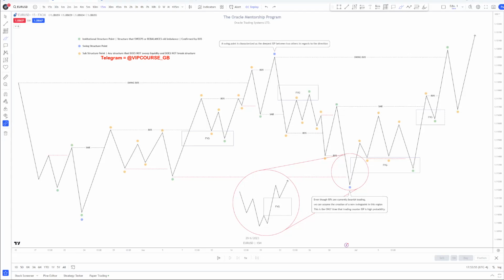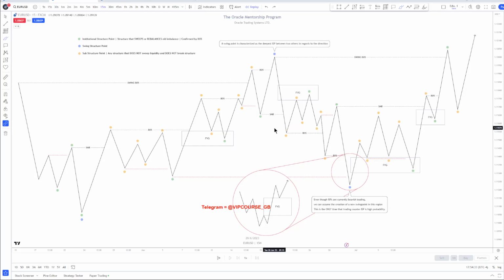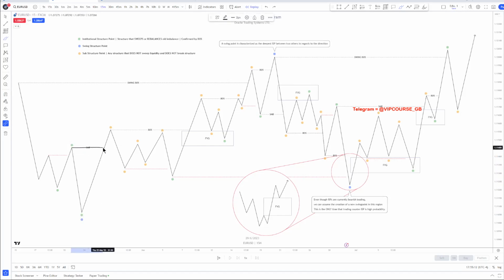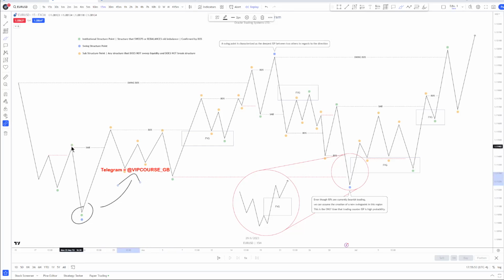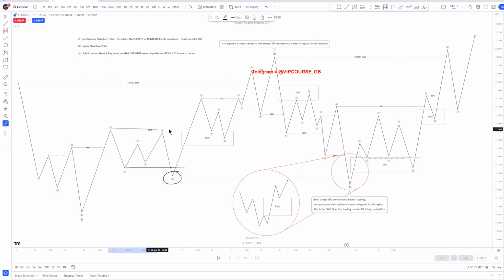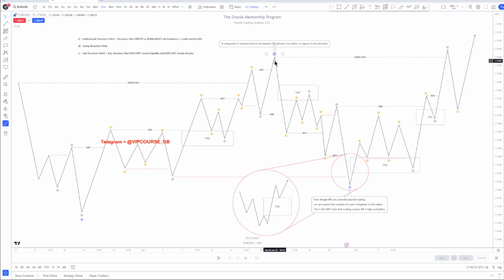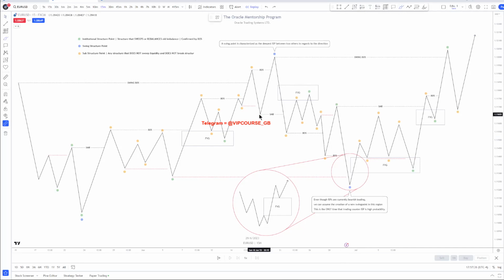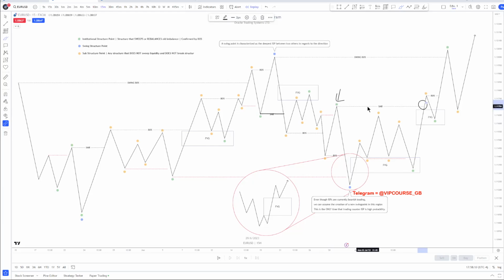Part - 1: Structure & Order Flow - 2